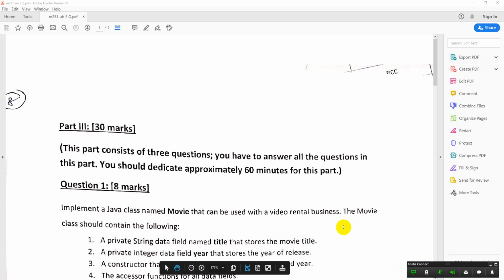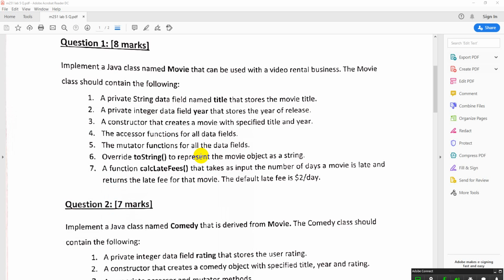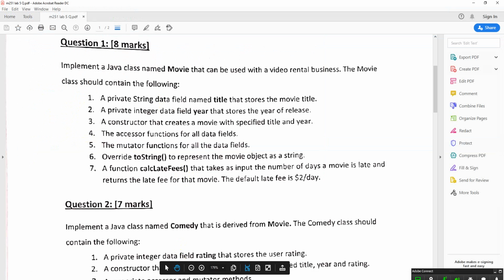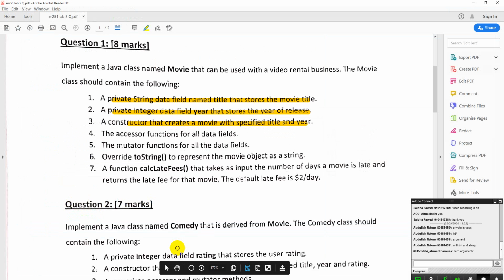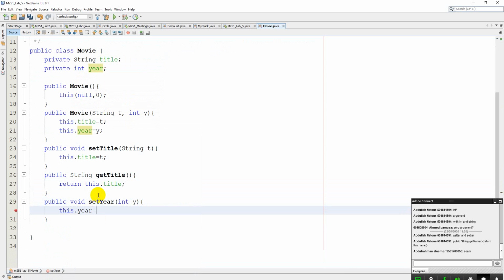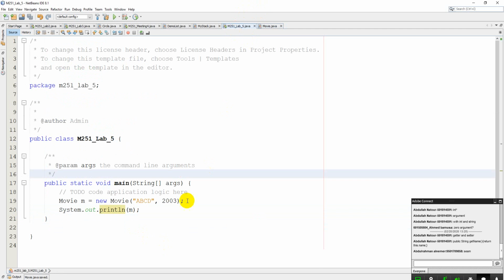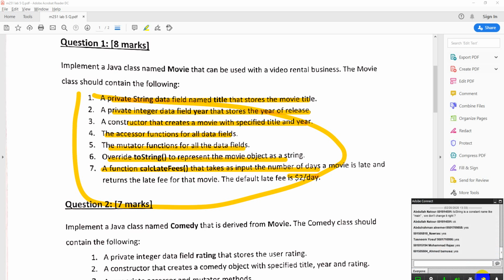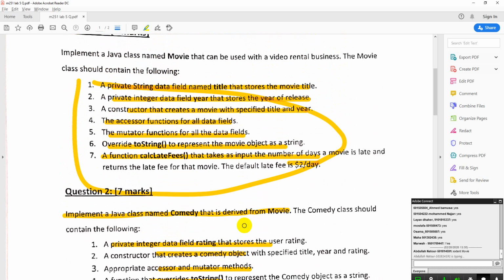M251 Lab session 5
Explaining how to write program for any given question/problem.